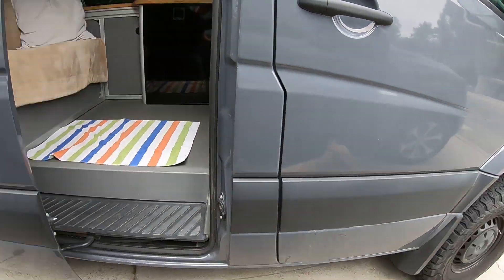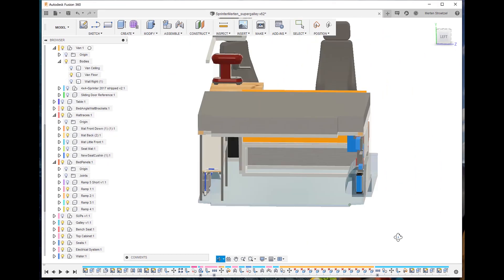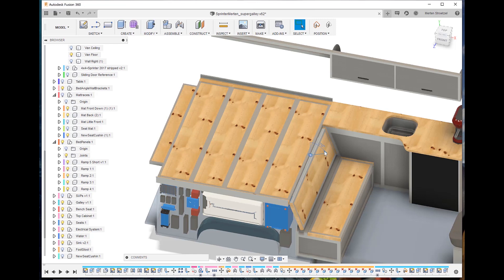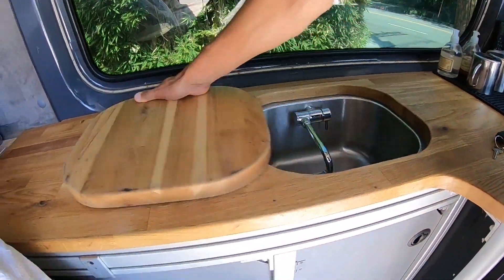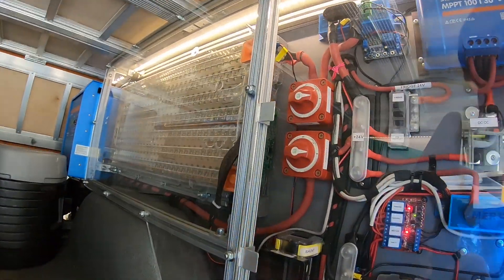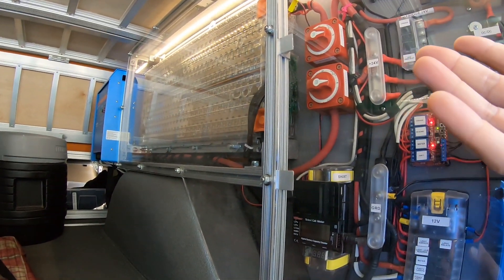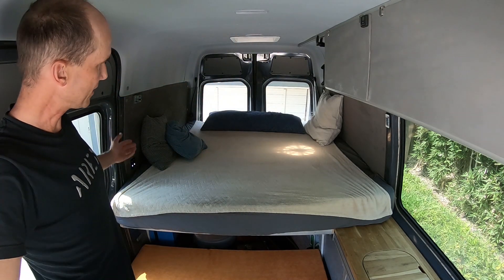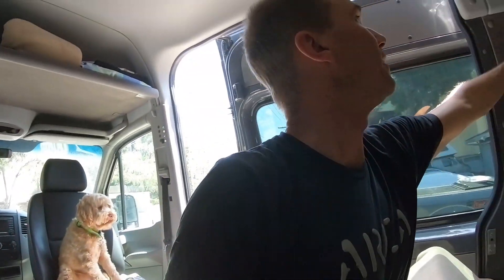Sprinter Build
July 2019 - This is a summary of my recent Sprinter project with some of my thoughts that went into this build. Warning: This video is long.